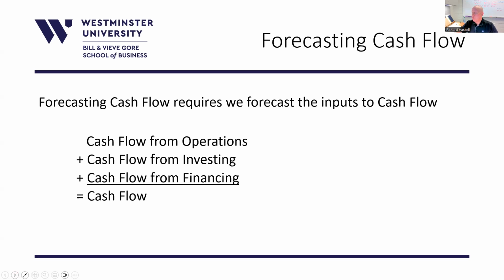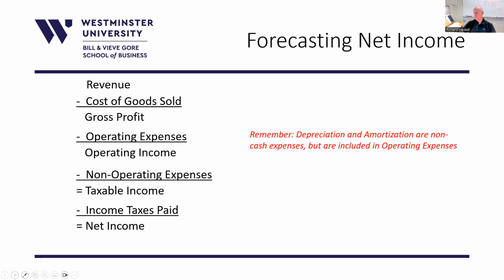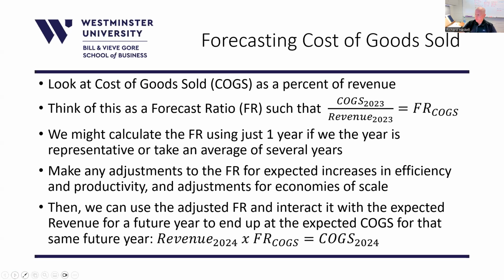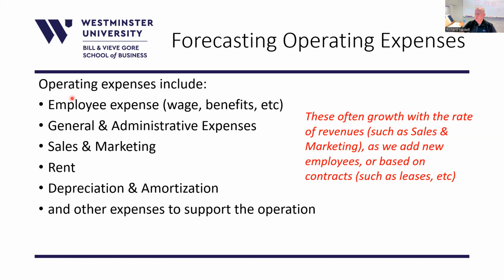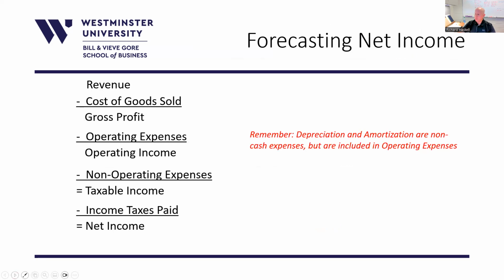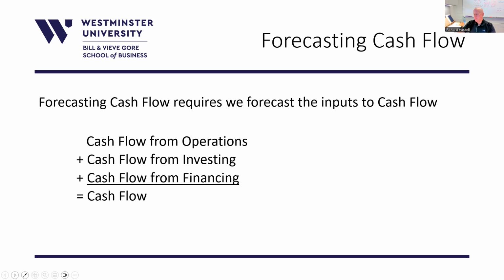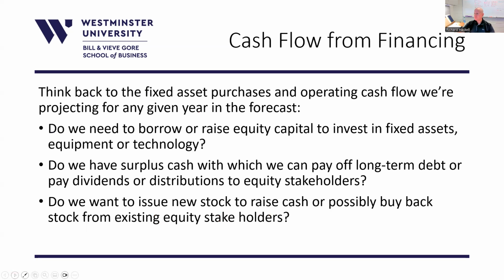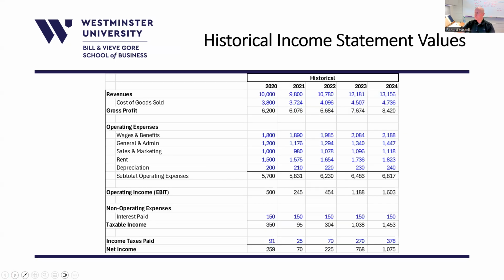BUSI 350 Cash Flow Projections Pt 1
This is a demonstration video to assist students in better understanding how to think about and forecast cash flow for a company.